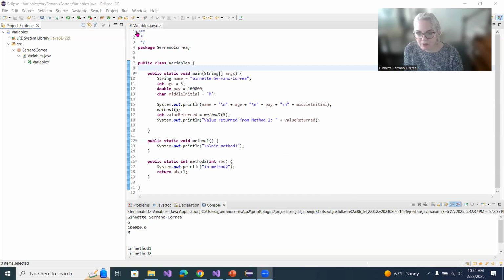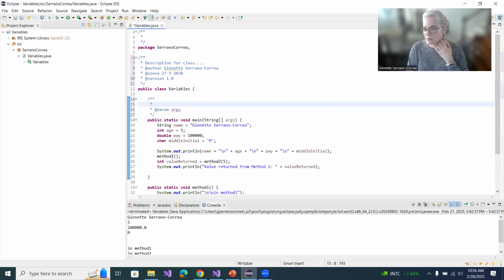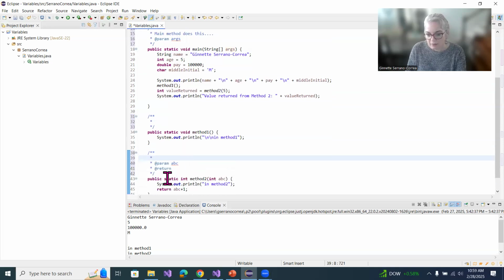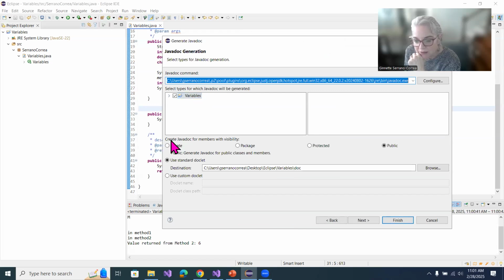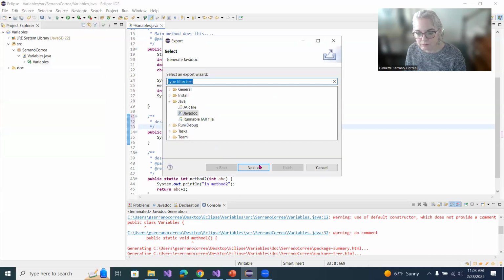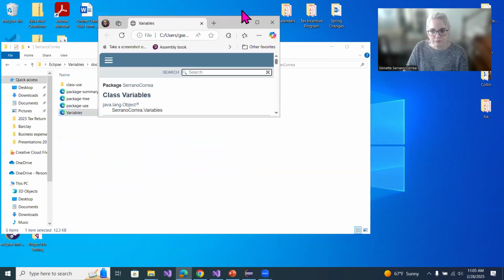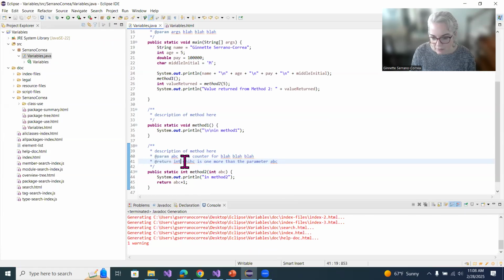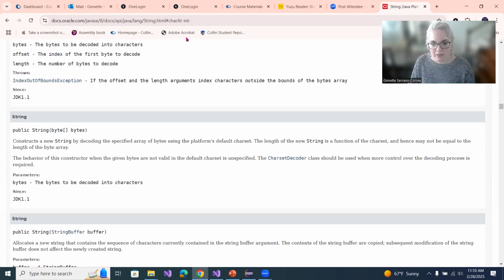Creating Java Documentation